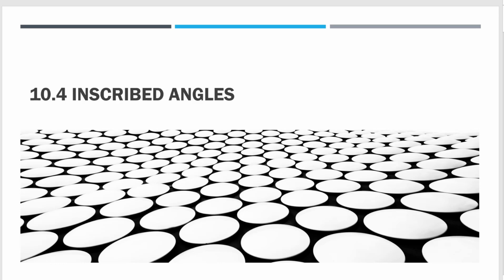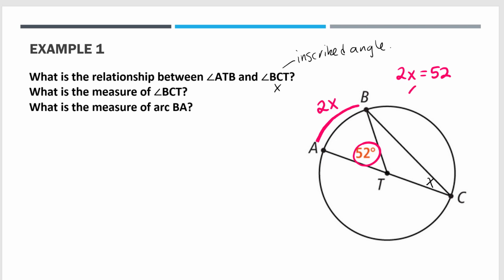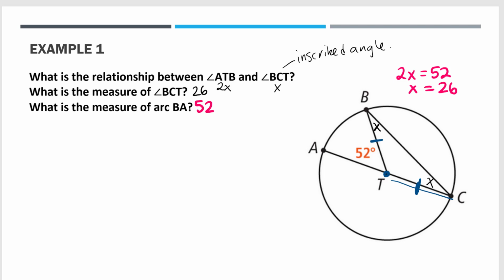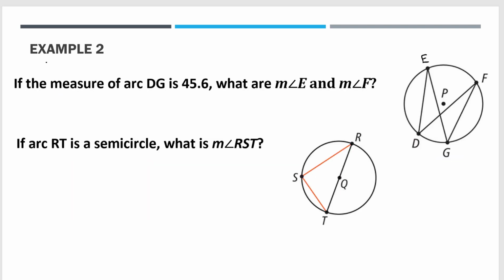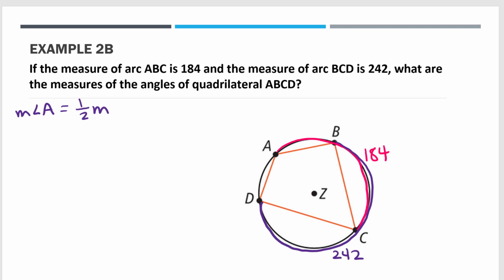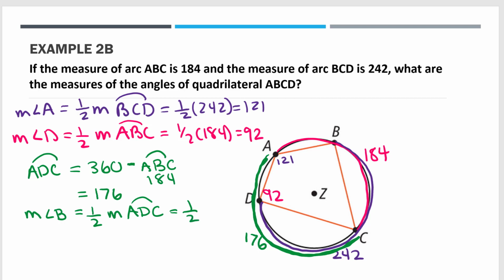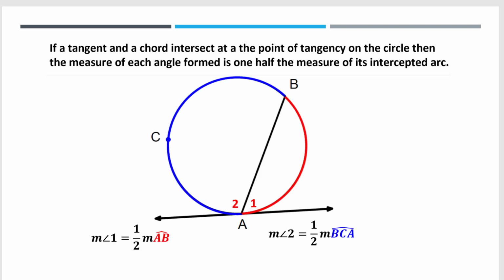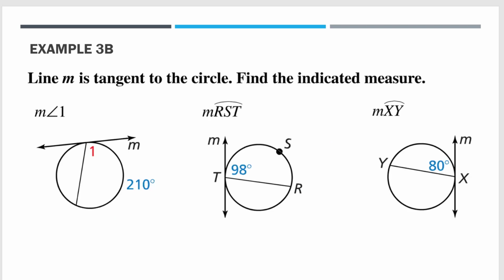10.4 Inscribed Angles